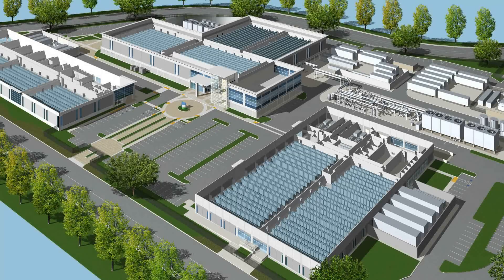Big Bet: $300 Million Silicon Valley Data Center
Vantage Data Center's Jim Trout explains why the biggest data center project on the West Coast is a good bet even in the pricey Silicon Valley.